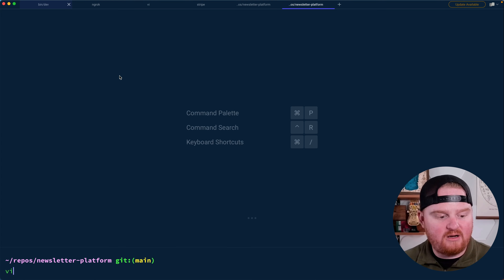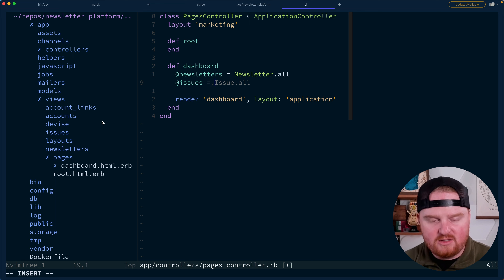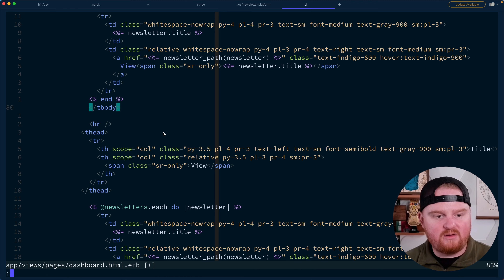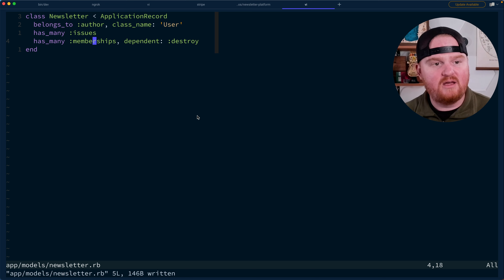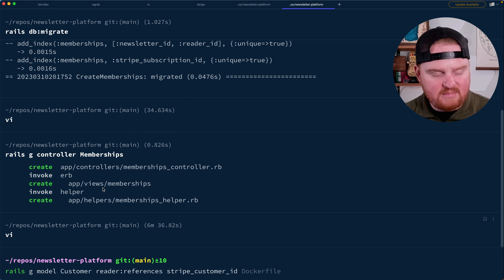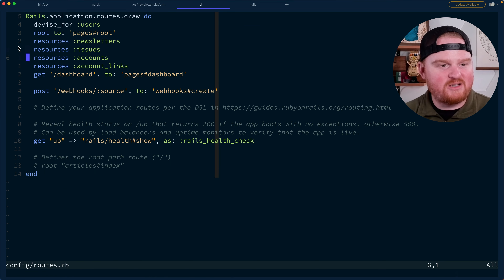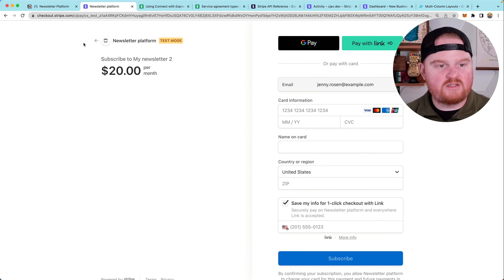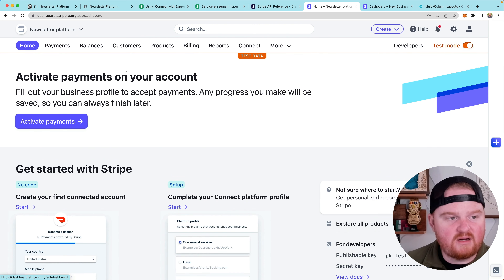Building a customer subscription flow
In this episode, you'll learn how to build the subscription flow for your platform customers.

The platform we're building in this series allows creators to produce creative content (e.g., a newsletter), publish their content, and monetize their content with paid subscriptions.

This is episode 15 in the series. We'll cover all the ins and outs of Stripe Connect, how you need to model and store things in your database, how to handle authentication, how to process web hooks and post-payment events in your Stripe account, how to onboard creators, how to use Stripe Checkout on the front end to securely accept payment, how to setup the Stripe Customer Portal to allow subscribers to manage their payments and subscriptions.

00:00 Introduction
00:45 Building a dashboard of subscribed newsletters
09:25 Building the subscription and checkout flow
15:00 Building the Checkout session logic
27:00 Transferring money to the creator
33:55 Conclusion